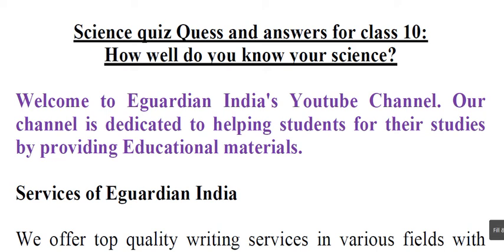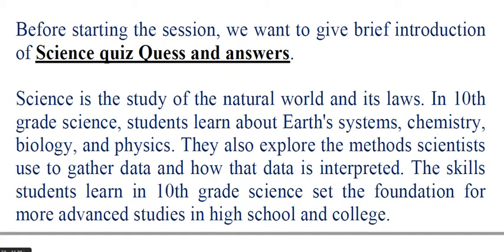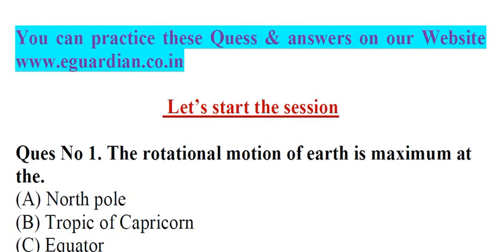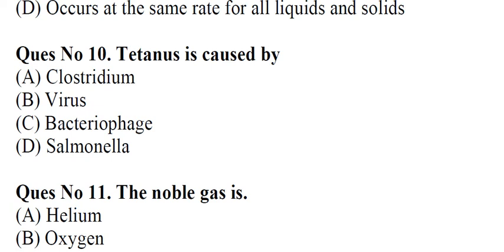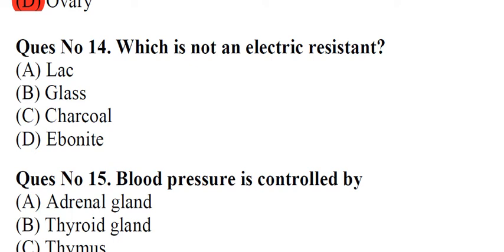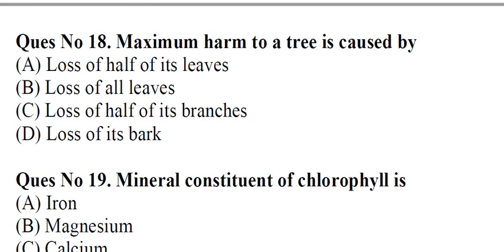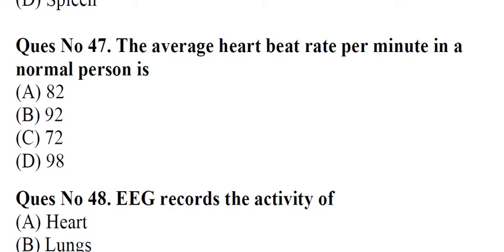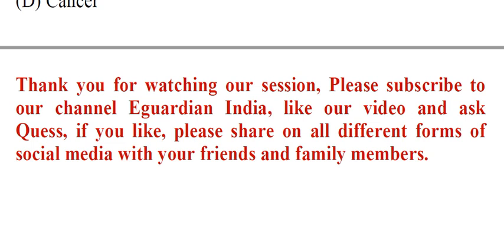Science Quiz Question and Answers for class 10 : How well do you know your science?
Science quiz Question and answers for class 10:
How well do you know your science?

Welcome to Eguardian India's Youtube Channel. Our channel is dedicated to helping students with their studies by providing Educational materials.

Services of Eguardian India

We offer top-quality writing services in various fields with accuracy and incorporates formatting standards as per your desire.

Before starting the session, we want to give a brief introduction to the Science quiz Questions and answers.

The Science of 10th class is a video that explores the various aspects of science. It explains the concepts in an easy-to-understand way and helps students get a better understanding of the subject. If you're looking to improve your grades in science, then this is the perfect video for you!

Science is the study of the natural world and its laws. In 10th grade science, students learn about Earth's systems, chemistry, biology, and physics. They also explore the methods scientists use to gather data and how that data is interpreted. The skills students learn in 10th-grade science set the foundation for more advanced studies in high school and college.

Are you a science lover? Do you enjoy answering questions about the natural world? If so, then this video is perfect for you! It includes a compilation of some of the best science quiz Questions and answers from around the internet. Watch it now and see how many you can get right!

AMAZON MILLIONS PRODUCTS

Success Family
Marketing Concept of Success Family congratulates you for having taken the right decision in your life. New thinking for a new generation to new digital marketing unlimited income family life settlement plan unlimited regenerate full time or part-time job.

Online professional courses, led by the world’s top experts.

Tubebuddy.com
Make YouTube your Business: Learn how to grow your channel rapidly and monetize your

Science quiz questions and answers
science quizzes for kids
science quiz questions
trivia question answer
gk qusitions and answers
science questions
science quizzes
science quiz competition
kids science quiz
quizzes for kids
science test
science quiz
science trivia
gk questions